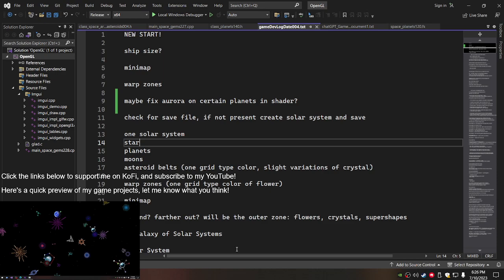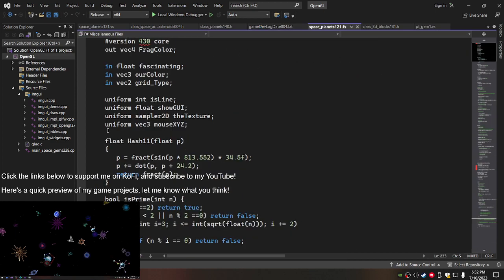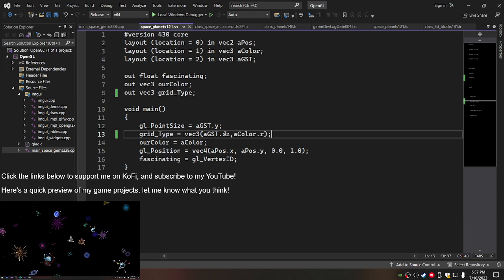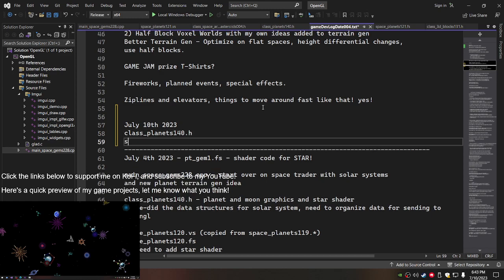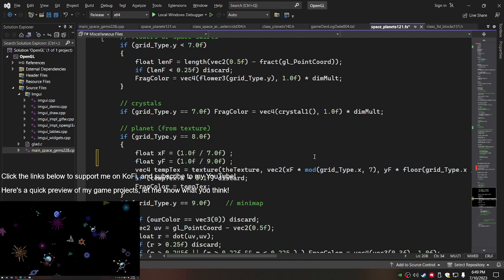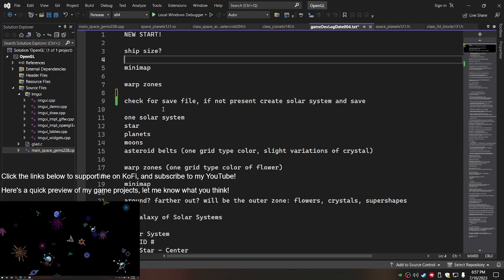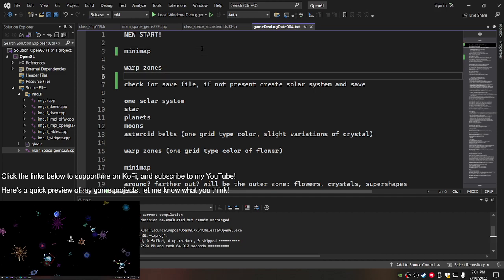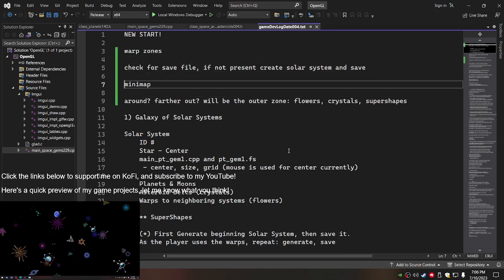Adjusting Solar System things | Game Dev - Space Trader | C++ OpenGL Shader Code